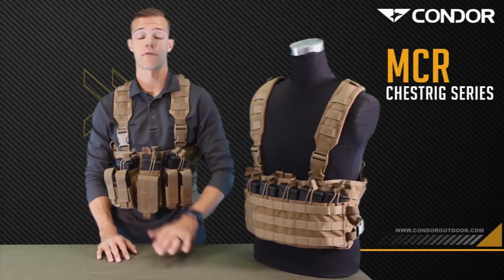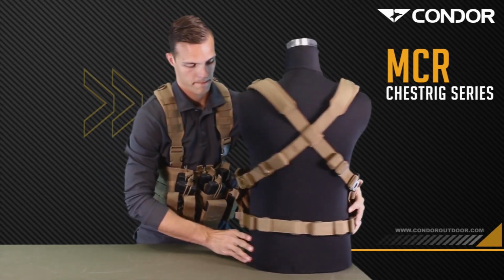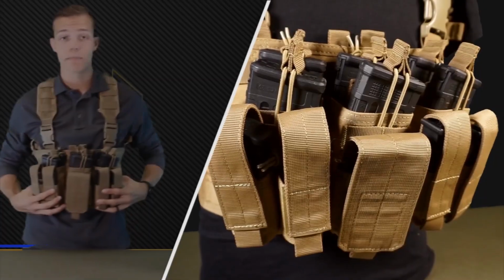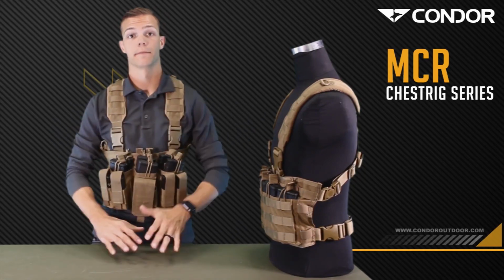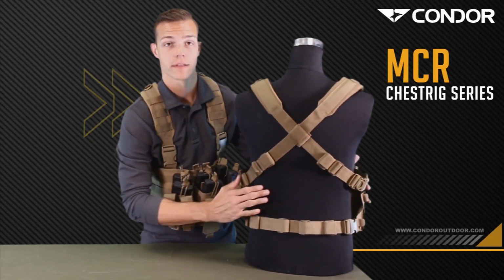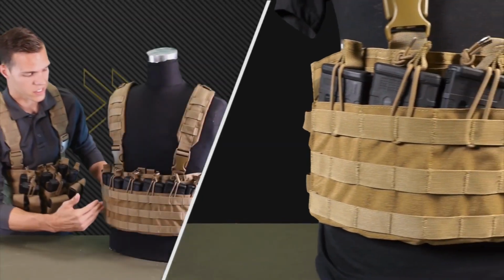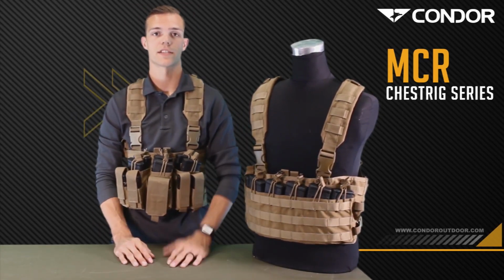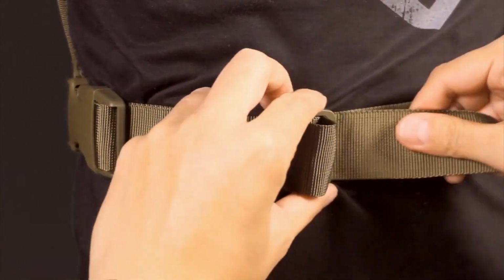Top 7 Best Chest Rig For Tactical, Military & Airsoft Uses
Welcome to our video of the best chest rig which is the quickest way to reload your rifle or pistol. Here, we’ve a selection of the best chest rig around so you can be sure to find one that’s right for you.

01. Condor MCR6 Tactical Chest Rig

02. Helikon-Tex Range Line Training Mini Rig

03. MT Military MOLLE II Chest Rig Tactical Vest

04. OneTigris ROC Chest Rig

05. Helikon-Tex Patrol Line Guardian Chest Rig

06. VISMIX Tactical Chest Rig

07. OneTigris Vulture Tactical Chest Rig

Outdoorsy is a participant in the Amazon Services LLC Associates Program, an affiliate advertising program designed to provide a means for sites to earn advertising fees by advertising and linking to Amazon.com

Some of the footage used in this video is not original content produced by Best Outdoor Gear. Portions of stock footage of products was gathered from multiple sources including, manufactures, fellow creators and various other sources.